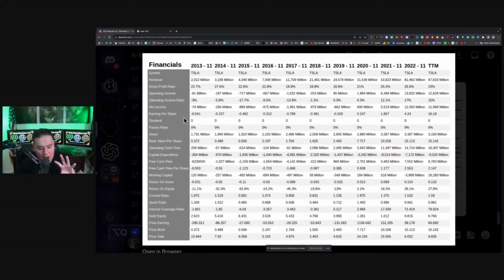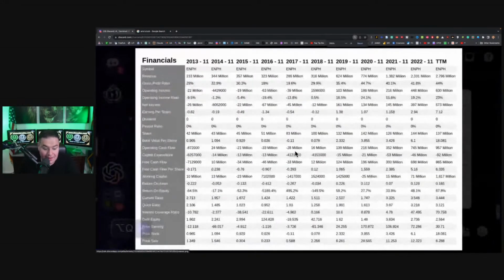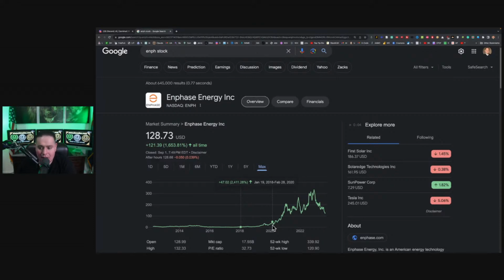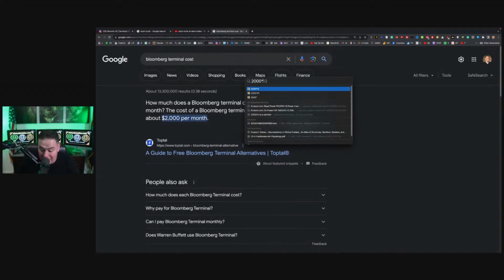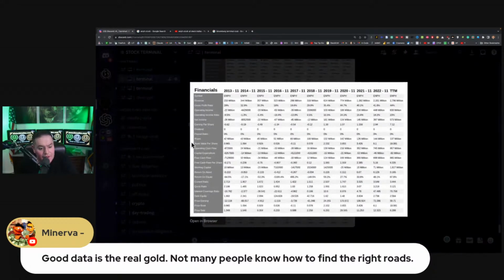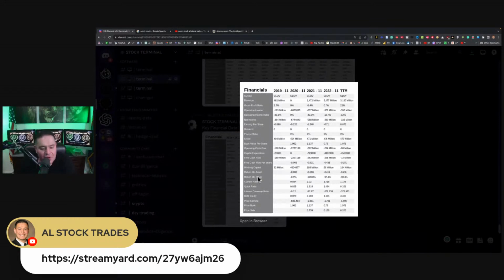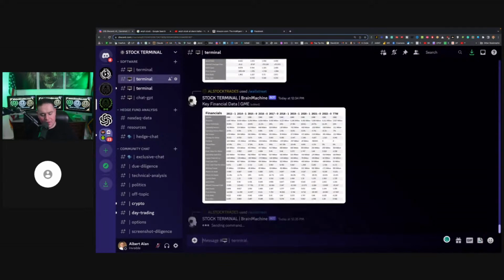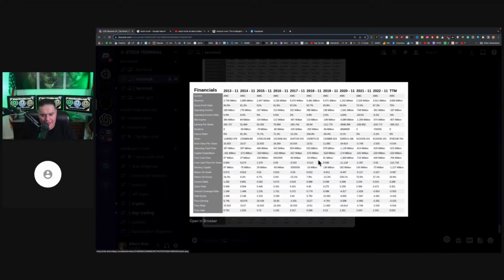The Secret Financial Data Hedge Funds Use to Beat Retail Investors | Clover Health CLOV STOCK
In this video, we will be talking about The Secret Financial Data Hedge Funds Use to Beat Retail Investors | Clover Health CLOV STOCK

Questions and Goals The AL STOCK TRADES Channel will try to answer:
👉Stock analysis
👉Analyst ratings

⭐Vivek Garipalli
⭐Chamath Palihapitiya
⭐Andrew Toy